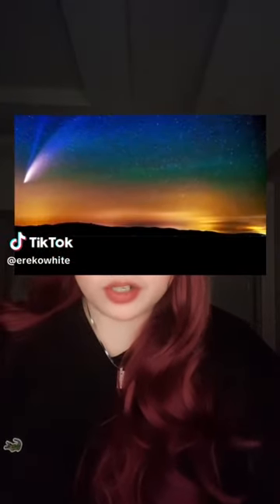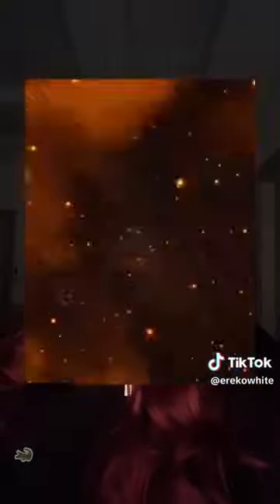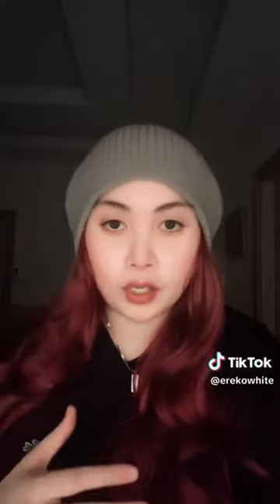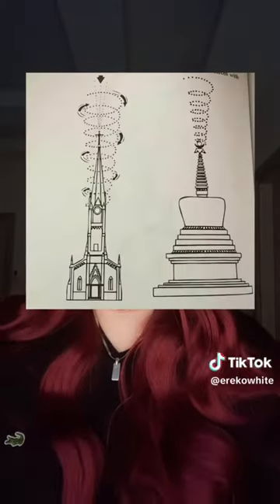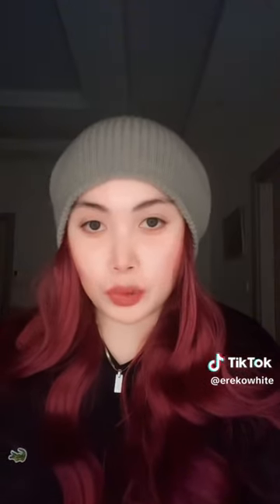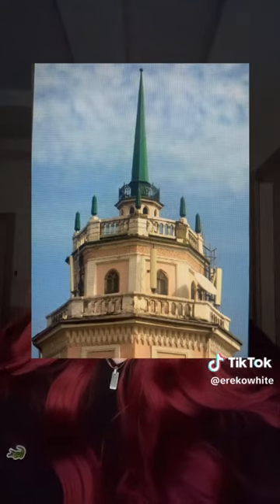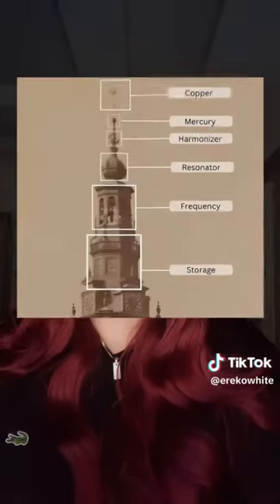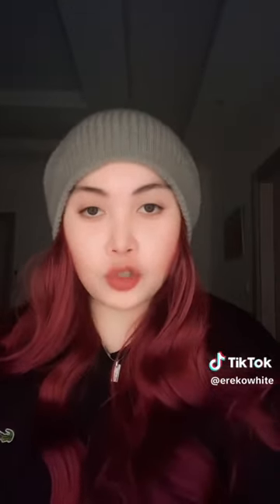Let's Talk About Celestial Navigation